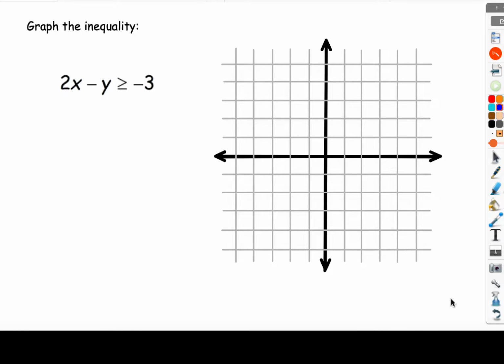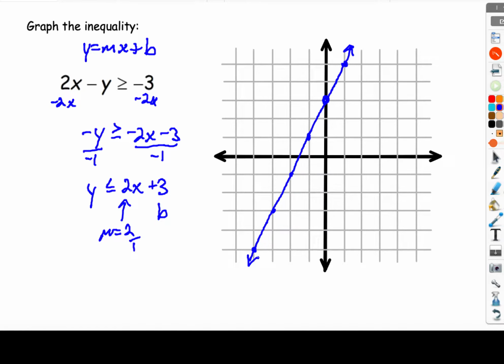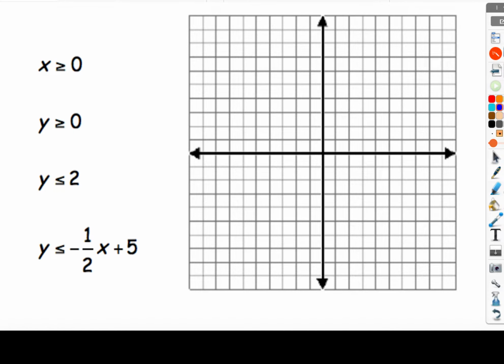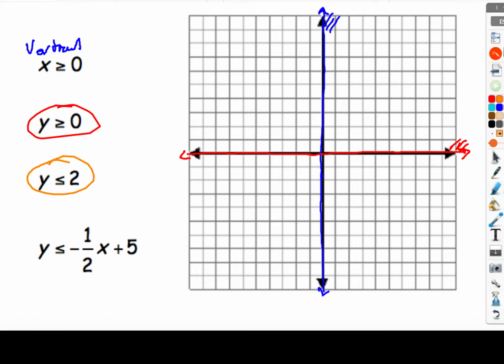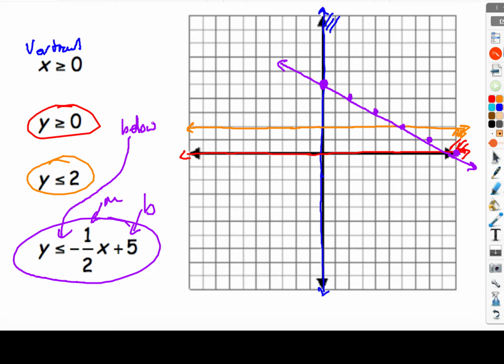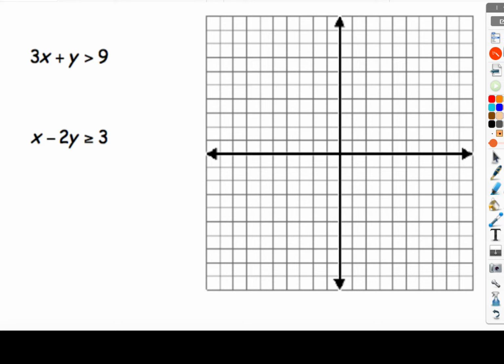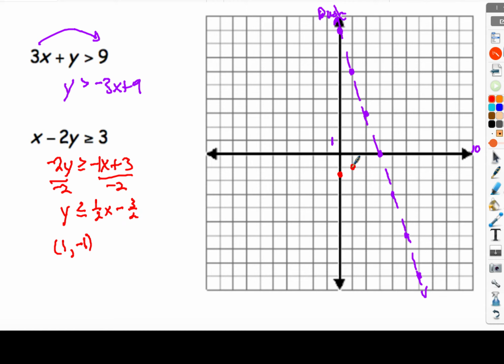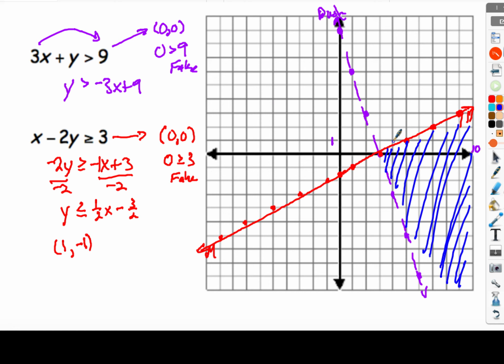Graph a System of Linear Inequalities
How to interpret and graph a system of linear inequalities.
Audience: Algebra